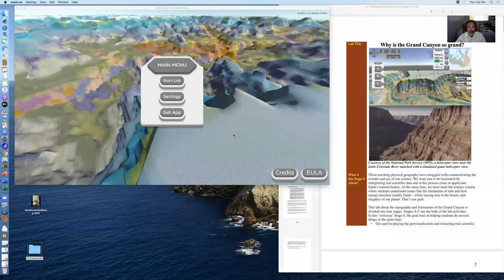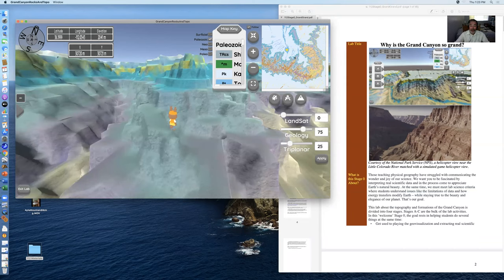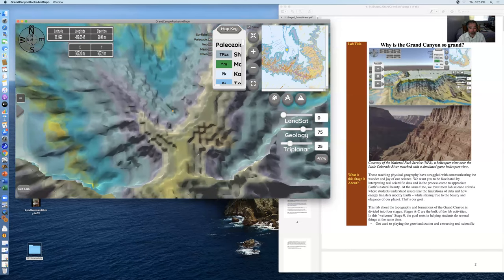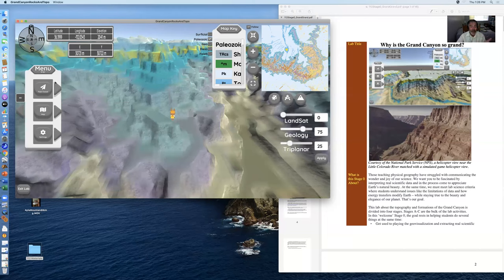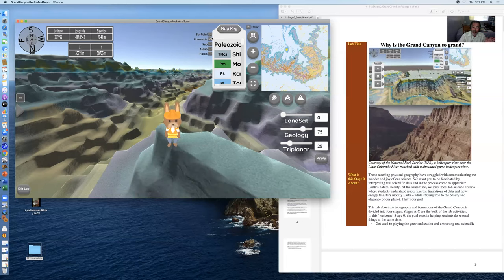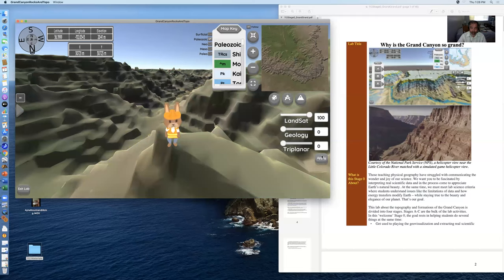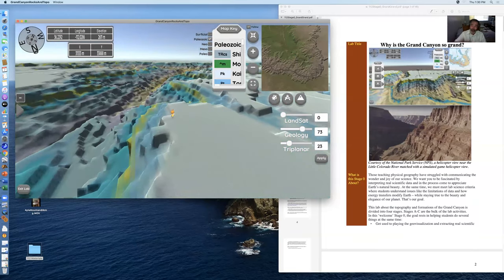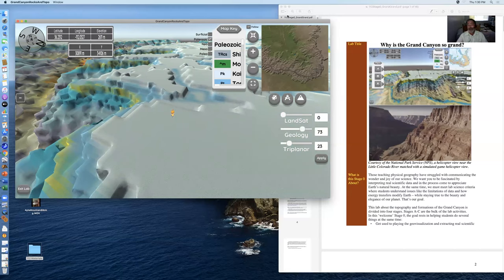Introduction to playing GPH 112 'game' by 62 year old Professor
The GPH 112 'games' are not real video games. They are not yet gamified. However, they play like a real video game, and so as a 62 year old non-game playing professor -- it took me awhile to get used to playing them. So if you are nervous, feel free to check out how I approached learning and play along.